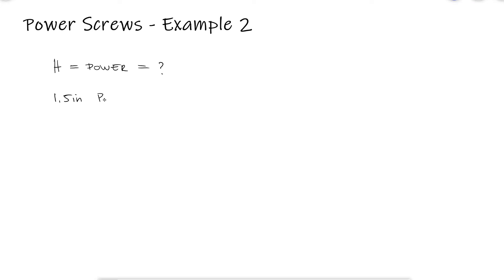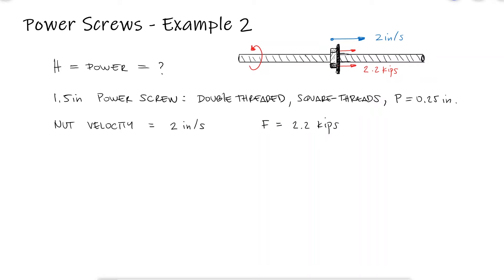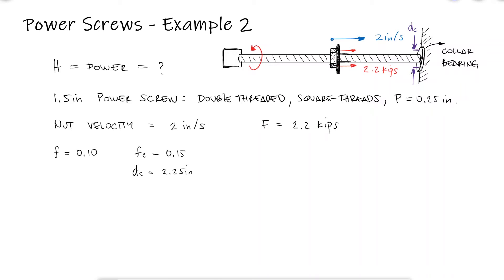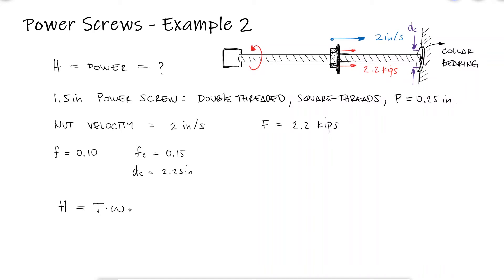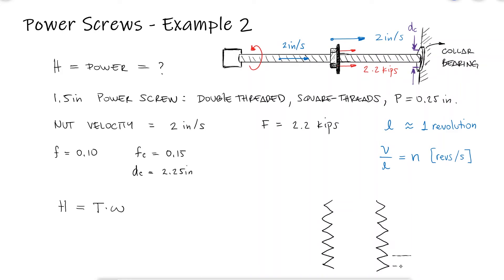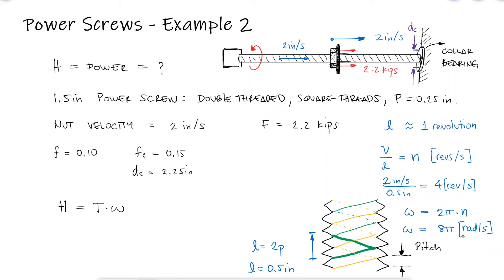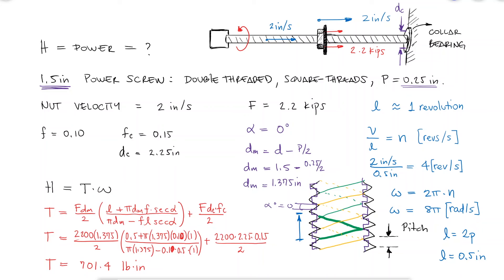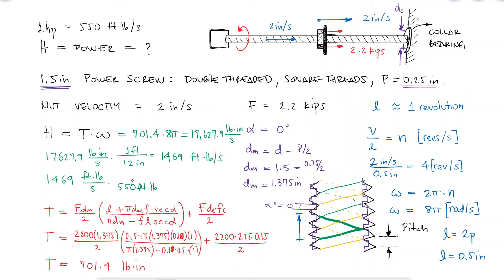Power Screws - Power Required to Raise the Load - Example 2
Torque to raise the load
Screw's linear force
Torque to lower the load
Lead Screw
Collar Friction
Thread Friction
ACME and Square Thread Profile

Main Video: Power Screws - Torque to Force Relationships in Just Over 10 Minutes